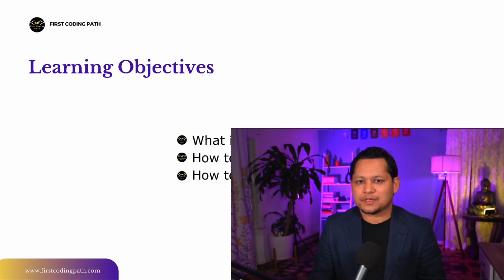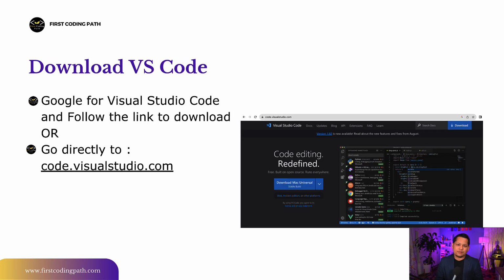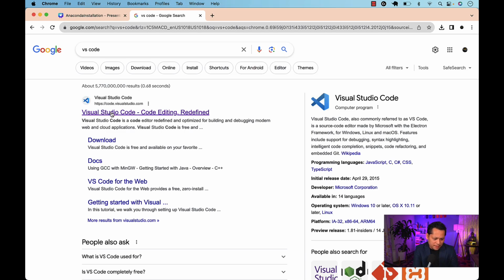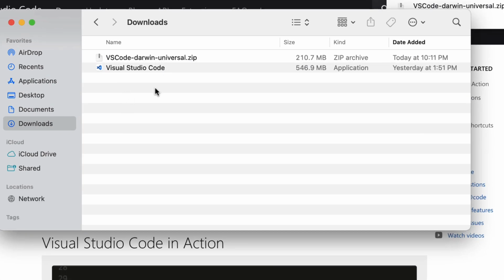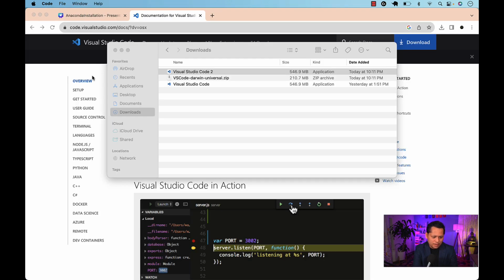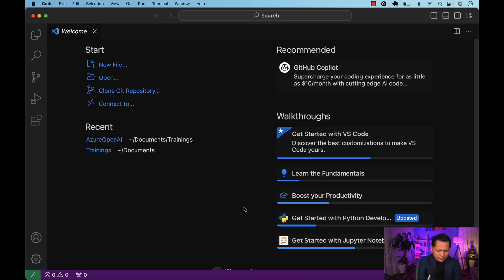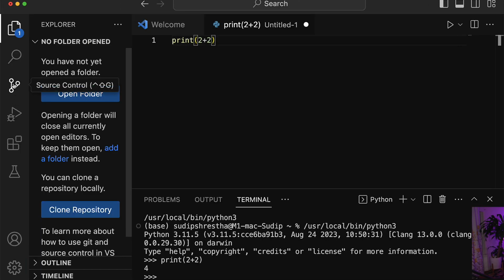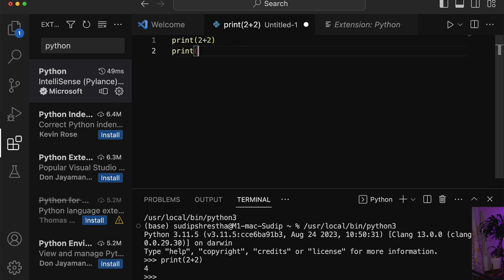How to Download VS-Code | Quick Python 101 - Vid 3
Discover the power of Visual Studio Code (VSCode), your all-in-one code editor. Explore its features, extensions, and customization options for a seamless coding experience. Whether you're a beginner or a seasoned developer, VSCode is your go-to tool for efficient coding and development workflows.